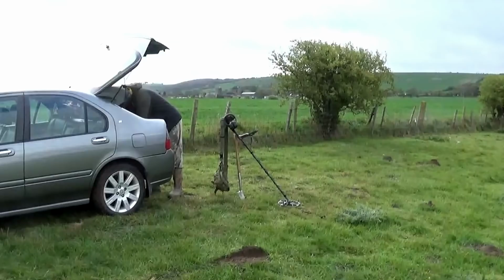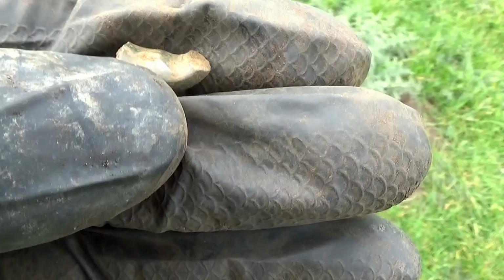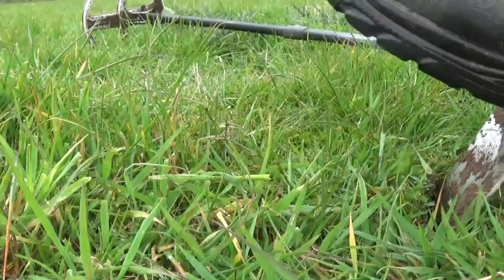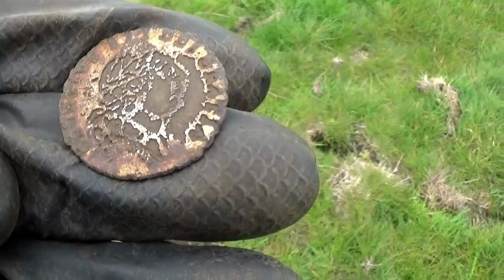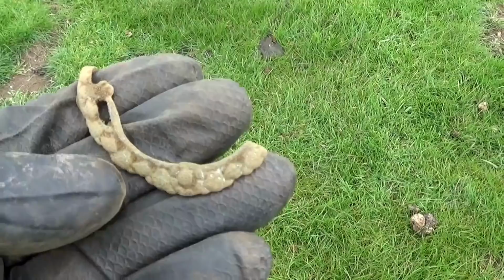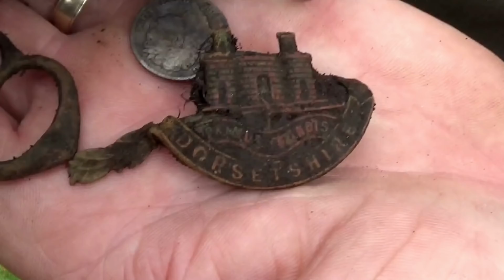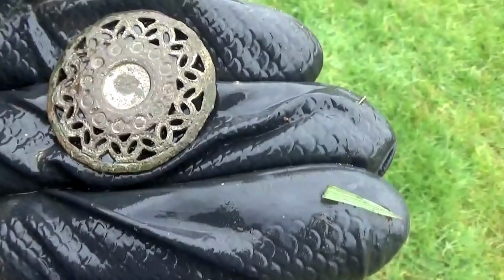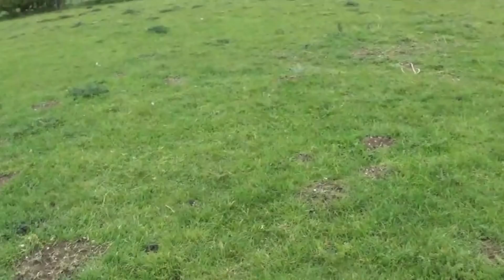Sterling Silver Ring Pull Tab?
Metal detecting day out relic hunting and I was really hoping to find an old pop can ring pull tab. WHY? Because I had some plans.

3). Other videos you might enjoy.

The giveaway is run and organised by Stephen AKA The Man With The Hat, and there's no fee for entering, and there's no other financial obligation.
You may enter as many video giveaways as you wish, but only once per video with the hashtag coinringgiveaway, any other variation of this hashtag will not be counted. Multiple entries will also be discounted.
The ring shown on the screen may not be the one being given away, unless specified.
The coin ring giveaway will only take place on that video once the number of correct hashtags reached 100 entries. If the following coin ring giveaway video is published before the entires reach 100, the giveaway will end on that previous video and start again with the new one.
Only ONE coin ring giveaway video will run at one time.
Once the winner has been selected on screen, it is their responsibility to contact The Man With The Hat with their address to post it.